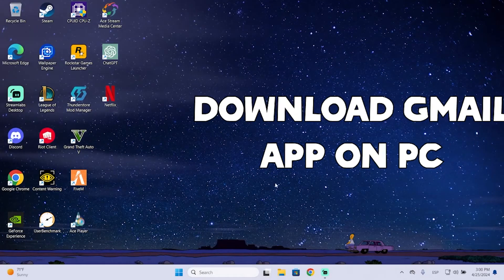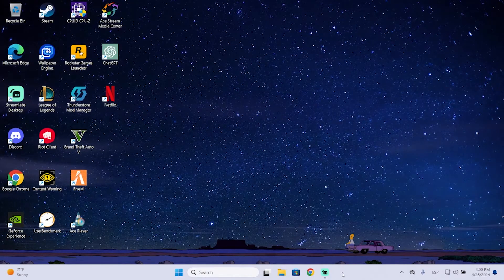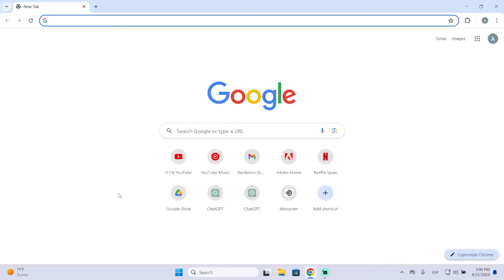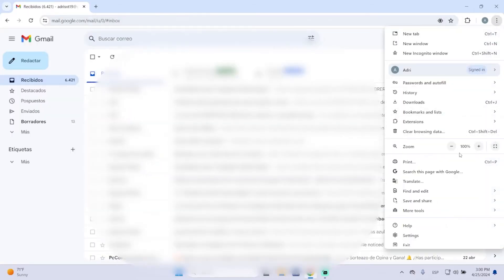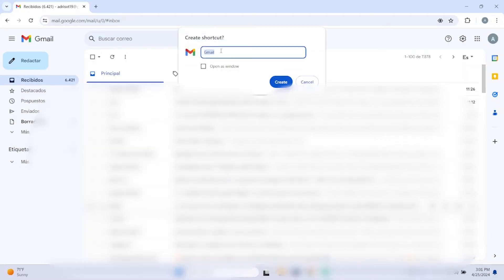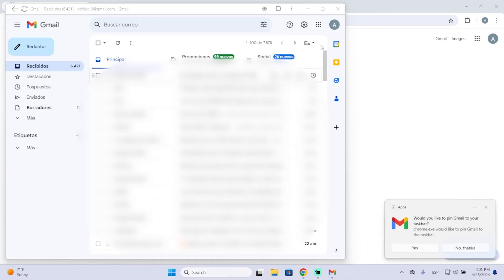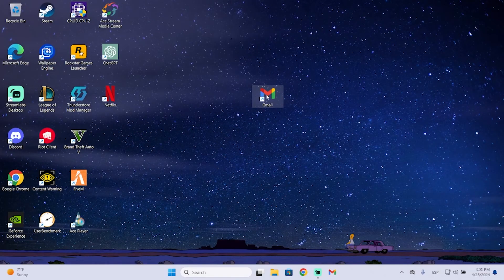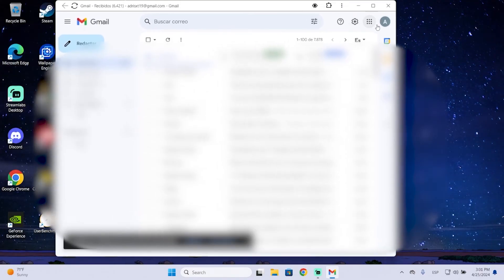How to Download Gmail Desktop App | Install Gmail on Laptop & PC Tutorial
Step By Step Tutorial to Download and Install Gmail Desktop Application for your Windows 10 or Windows 11 Laptop & PC
Access Gmail quickly with the desktop app